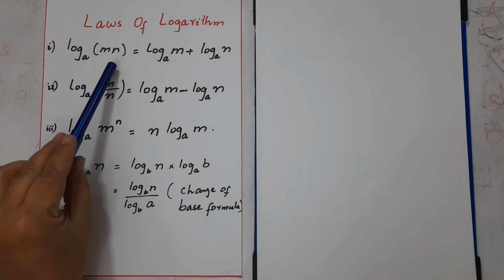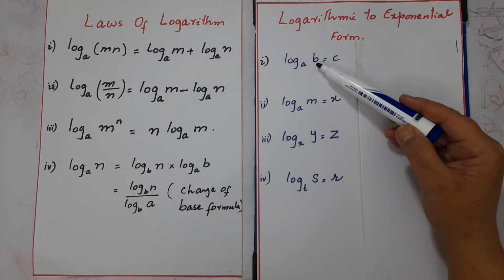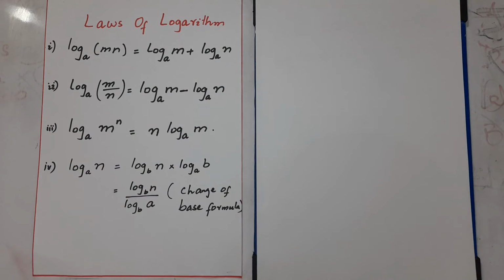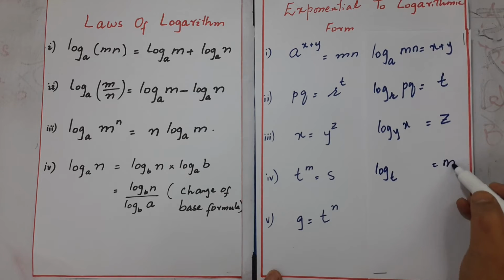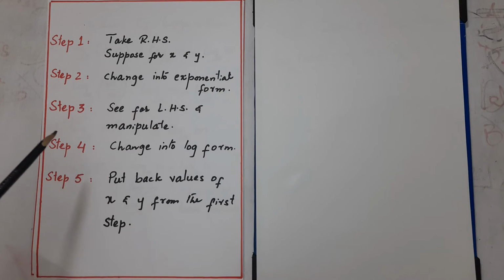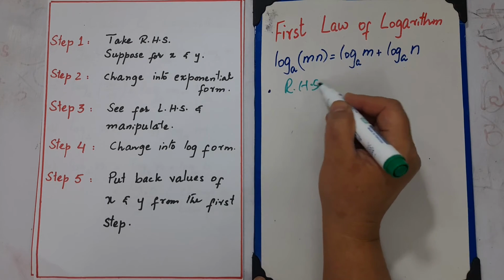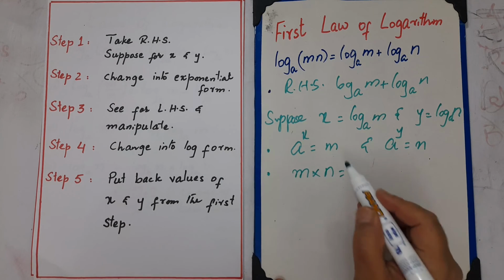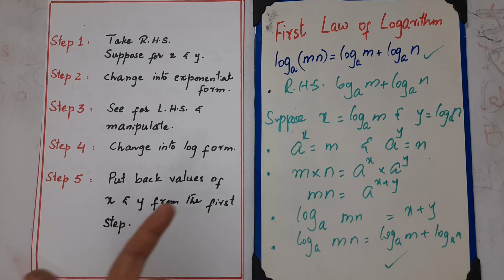Proof of Laws of Logarithm -Easy & Simple -Matric /SSC Maths (Grade 9, Chap 3) Mathematics made easy